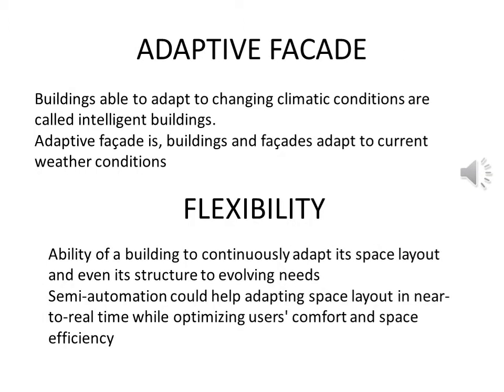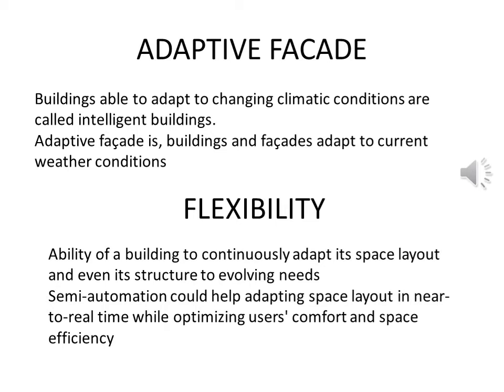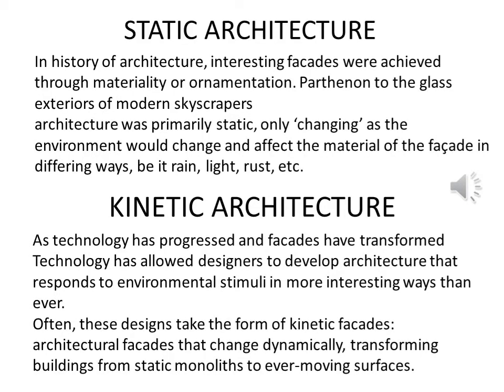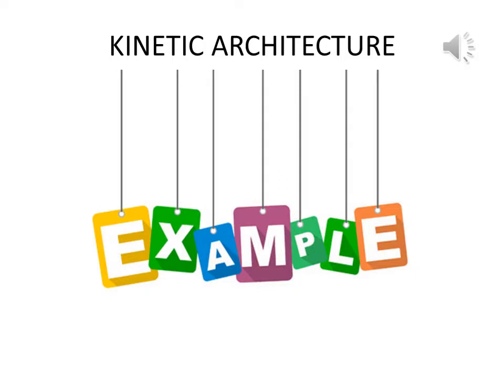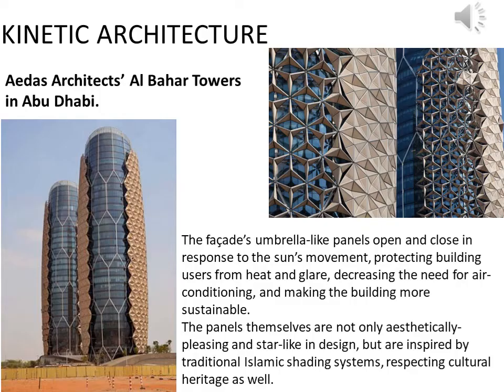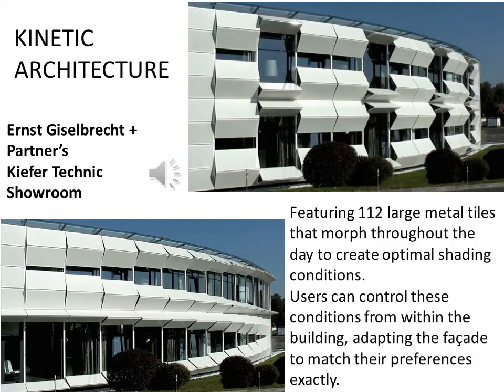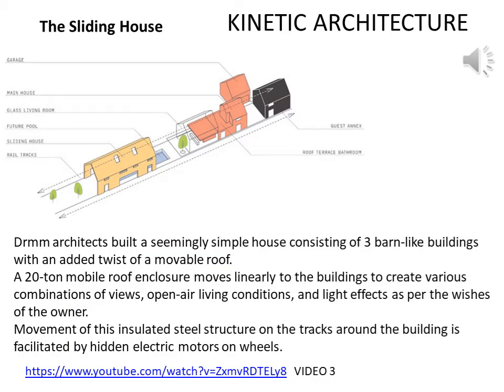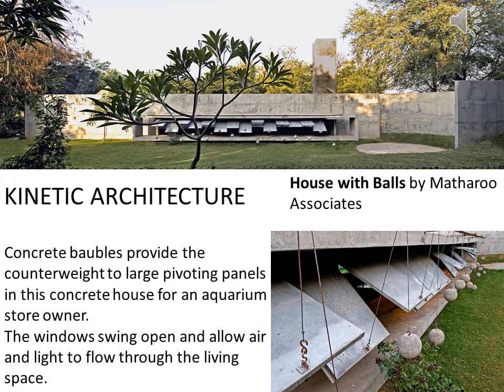KINETIC ARCHITECTURE - INTRODUCTION - PROF B S JAGADEESHA CHANDRA